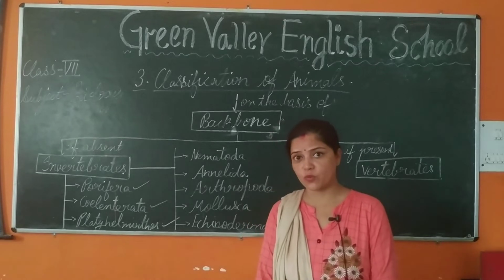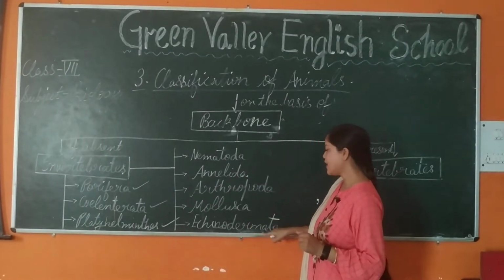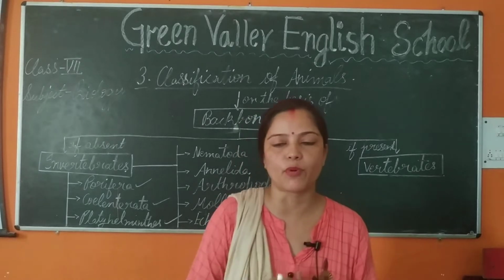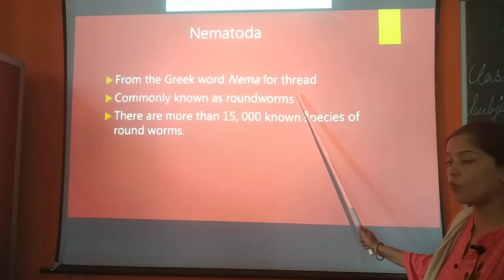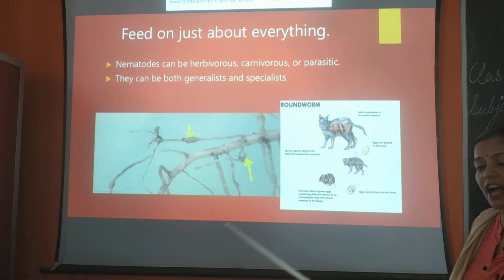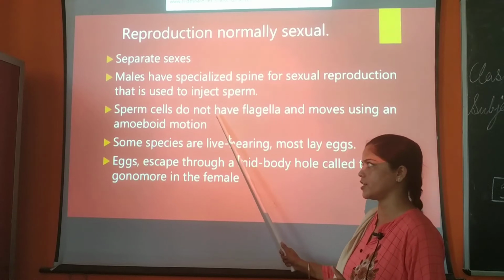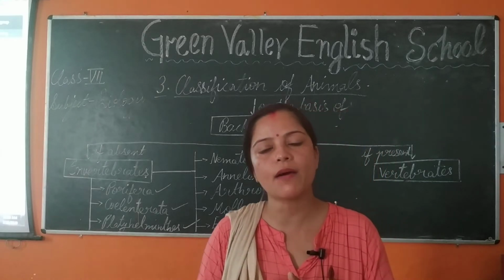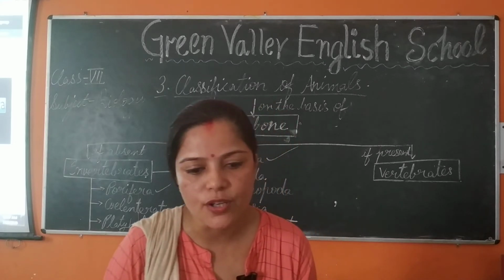Classification of Animals (Nematoda & Annelida) (VII)